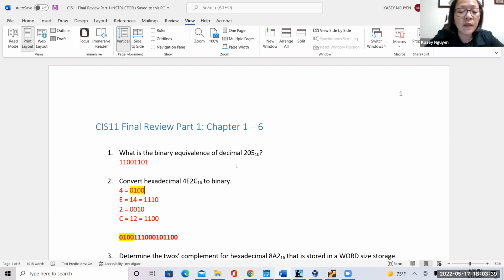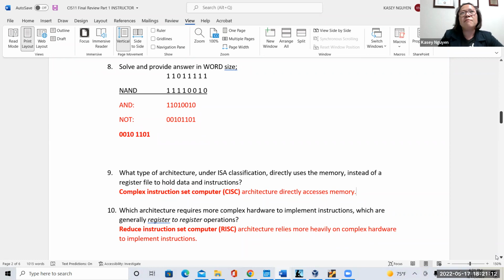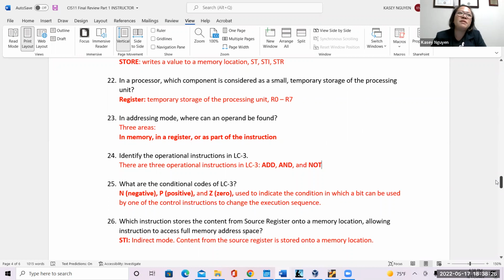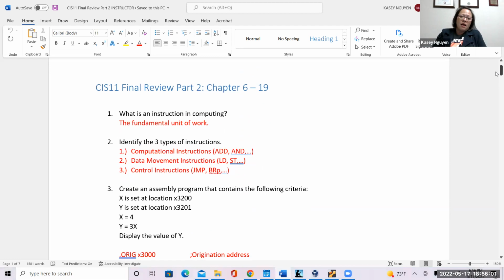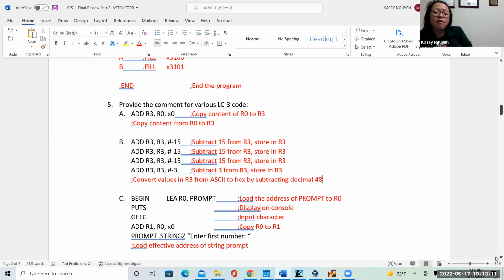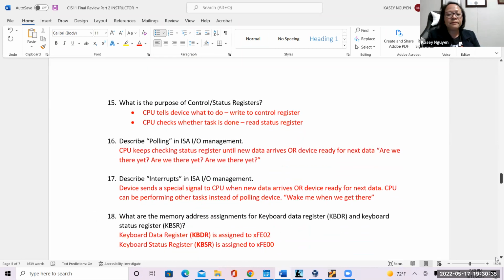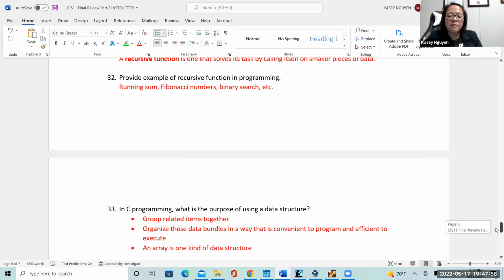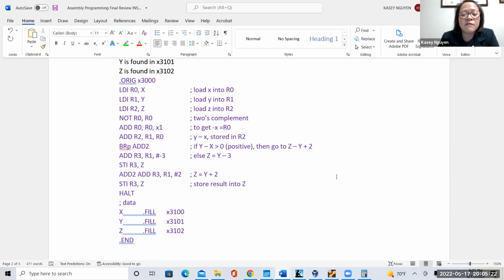CIS11 Final Review: Chapter 1 - 19 and Assembly code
Review Chapter 1 - 19 concepts and assembly programming, LC-3.